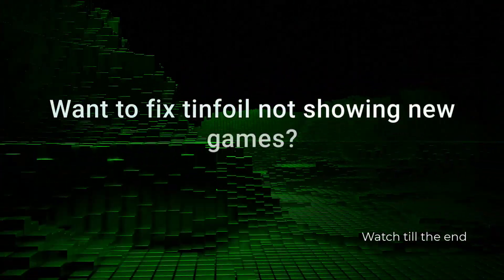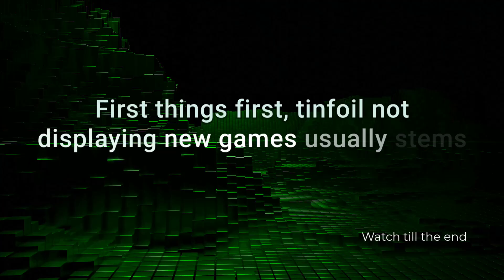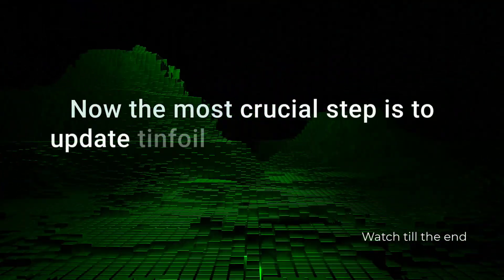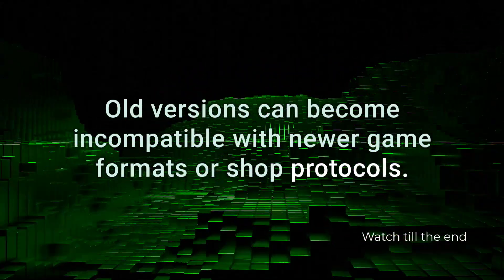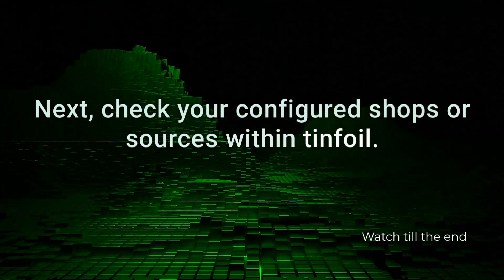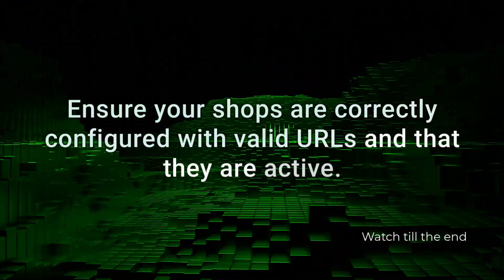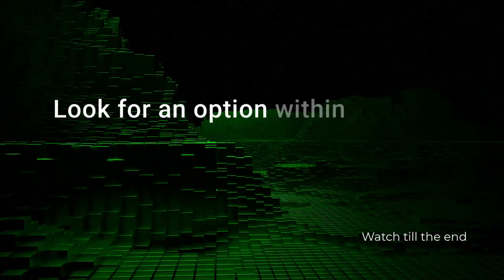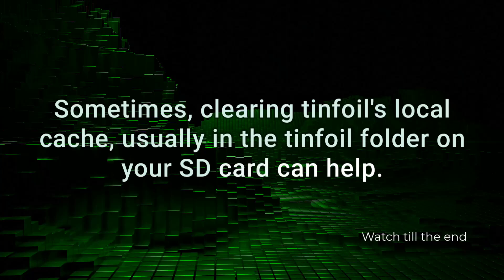Tinfoil Not Showing New Games (Quick fix)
Is **Tinfoil not showing new games** on your Switch? It can be annoying when you're ready to install new titles but nothing appears. Quick fix: try **refreshing the game list** in Tinfoil, making sure your **sigpatches are up to date**, and that you're using the **latest version of Tinfoil**. If you're using a **custom firmware (CFW)**, check that your **exefs patches** are properly applied. If that doesn’t work, **reboot your Switch** or **reinstall Tinfoil** — many users get new games showing fast with these steps!